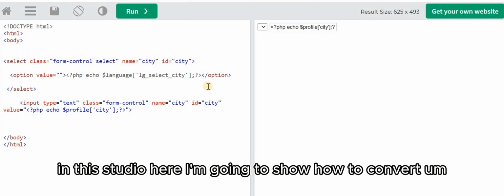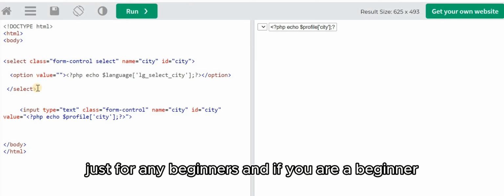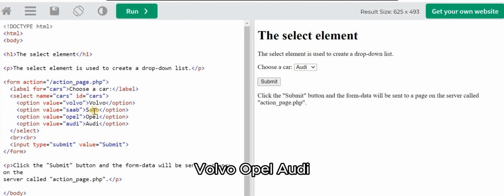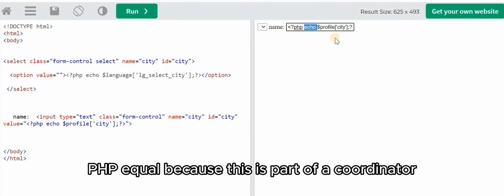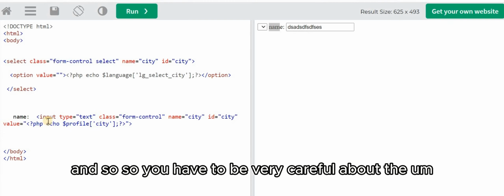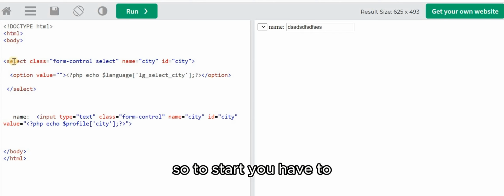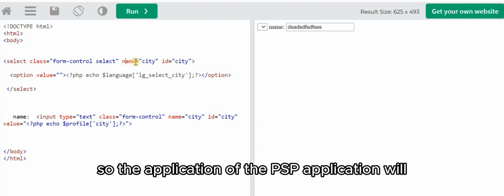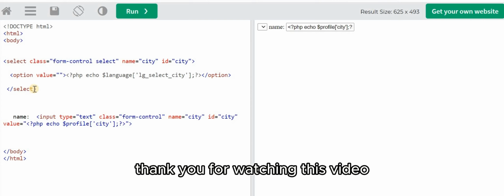Convert HTML Select Dropdown field to Text Input field in Codeignitor or PHP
Convert HTML Select Dropdown field to Text Input field in Codeigniter or PHP

Step-by-Step Guide
Original Dropdown Example: Using a standard select dropdown, the options could be cars (e.g., Volvo, Audi). This setup works for predefined choices but limits user input.

Transformation to Text Field: To convert this to a text input, I start by replacing the   tag with an  . I ensure that class names, IDs, and form controls match the original setup, as many applications rely on proper naming conventions for form elements.

Adjusting PHP Code: The original dropdown might be populated using PHP and connected to a database. However, when I convert it to a text field, the input won’t be tied to predefined values from the database. Instead, users can freely input any value.

Important Considerations: I make sure to preserve essential attributes like name, class, and ID, as these are crucial for the form to function correctly in PHP applications. The form will still work without a database, but values will be manually entered by the user.

About Me:

I am a Web Developer with 9+ years of experience, working with different clients and industries, sectors across the world.

I helped many clients start with their startups, business, hobby projects - my work is related to websites, apps, ecommerce, web-based solutions.

I am not a youtube content creator professionally but by this channel or videos I am sharing my knowledge whatever I can when I get some time so that people get
benefited and making easy for someone who wants to learn or looking for solutions.

What I share:
Experience from Client projects(i keep client's identity and their belongings confidential).
Any solutions that I think are valuable.
My thoughts and problem-solving steps.

Link to professional and beautiful WordPress themes, Ready-made website, or HTML template